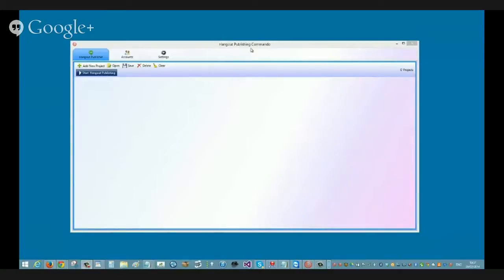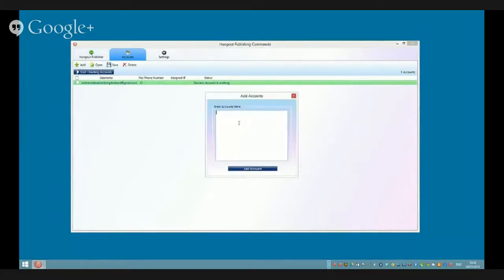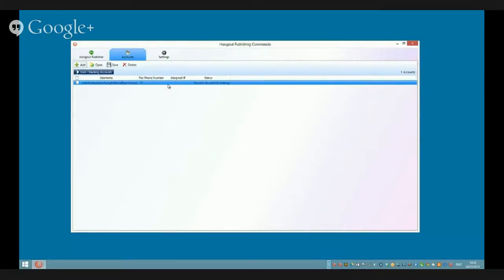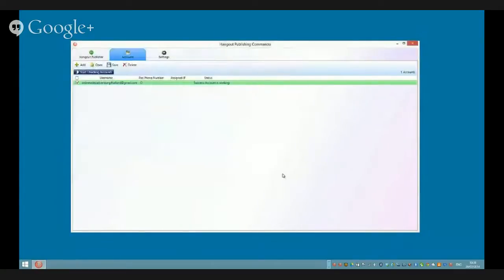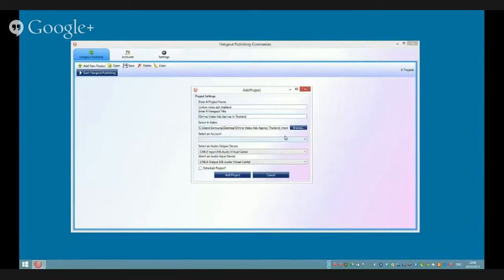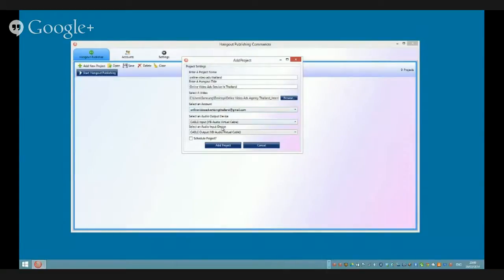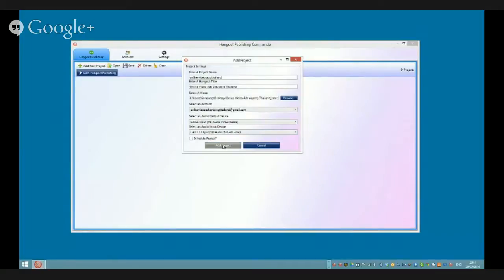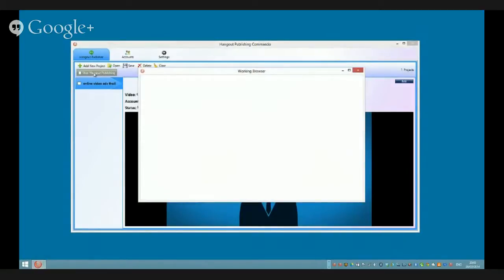Hangout Publisher Commando - Pre Recorded Videos As Hangouts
Better than Hangout Millionaire or any other hangout software.
Hangout Publisher Commando is the most power google hangout software available and for 1/5th of the price of competitor hangout softwares.

Get Faster Rankings & Traffic By Publishing Your Pre Recorded Videos To Google Hangouts!

Its A Well Established Fact That Google Hangouts Rank Faster Than Normal YouTube Uploaded Videos, Watch How Easy It Is To Publish Your Pre Recorded Videos To Google Hangouts!

Take Advantage Of Faster Rankings, Traffic And Time To Monetization With Hangout Publisher Commando!